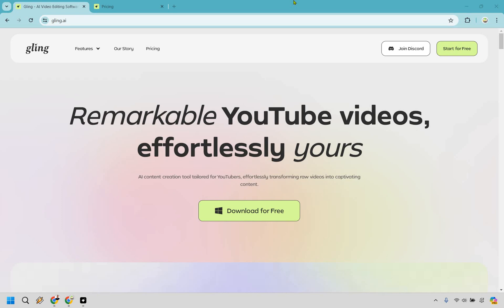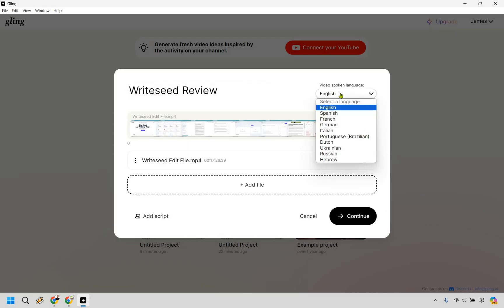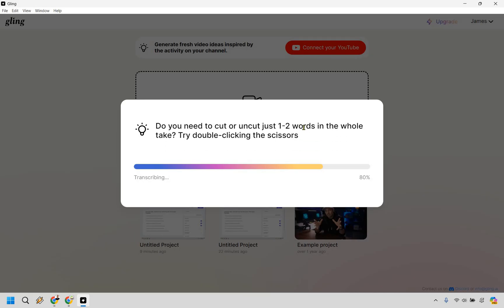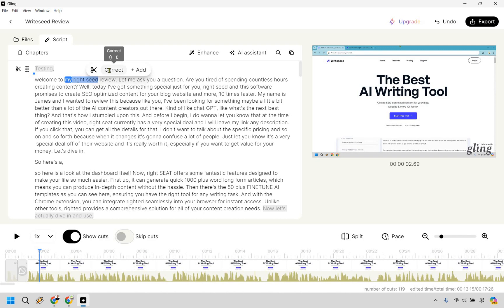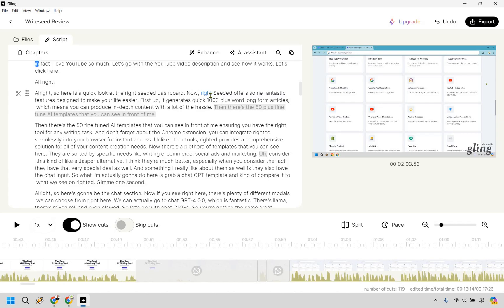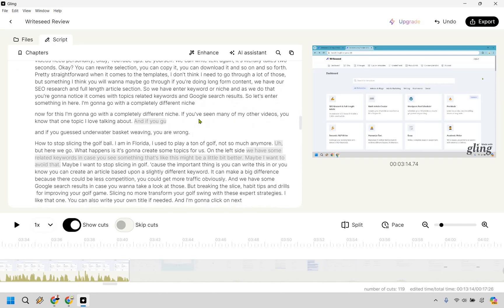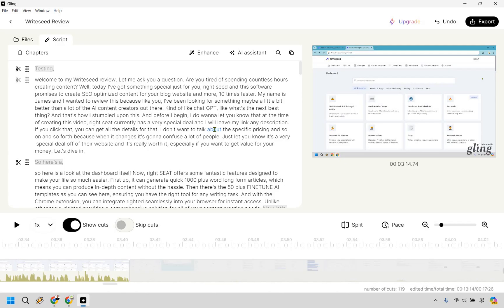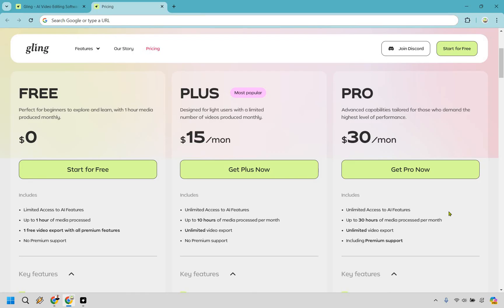Gling.ai Review 2024 (Gling Features, Demo, & Pricing)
Gling.ai Review

👋 Hey there! Thanks for checking out my Gling.ai Review video. Here's what I'll be covering for you:

🏝️ Gling.ai Features Demo: Get ready to dive into the sparkling waters of Gling.ai, an AI video editor that makes editing as easy as finding seashells on the beach.

🏝️ Gling.ai Pricing: We'll explore the treasure chest of pricing options for Gling.ai, helping you find the best deal for your video editing needs without breaking the bank.

Your support keeps the waves of helpful content rolling in.